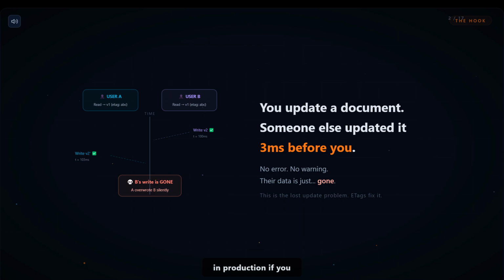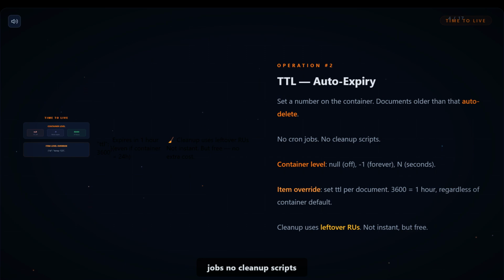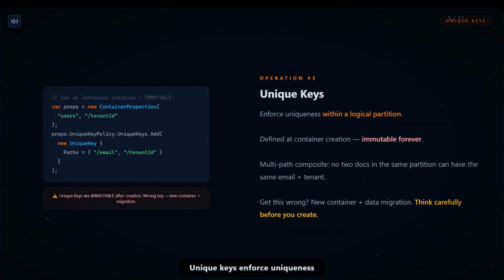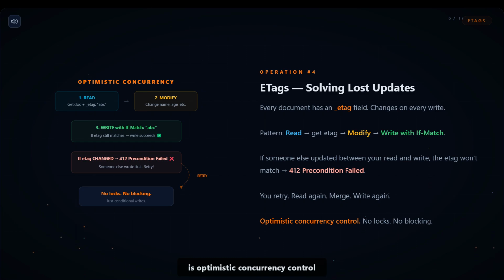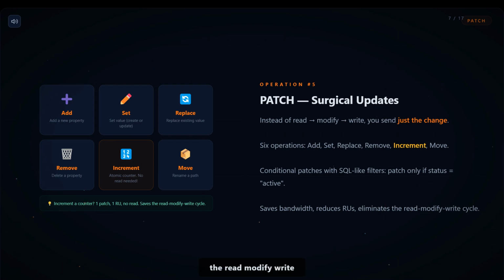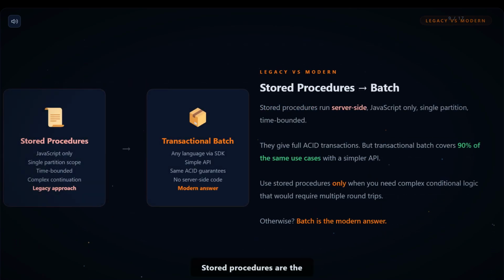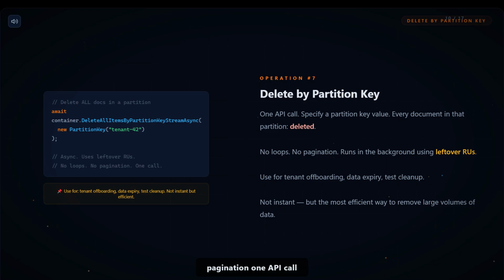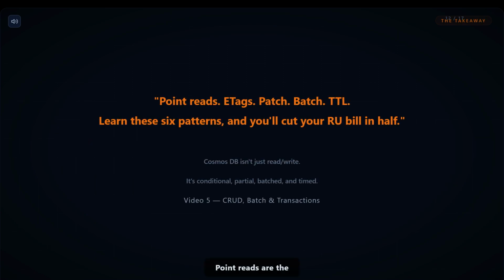Stop Wasting Money on Database Writes 📦 (Cosmos DB CRUD + Batch)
The basics of Cosmos DB are simple. The basics done WRONG cost you 10x in RU/s. Here's how to actually CRUD. 📦

Every Cosmos DB app starts with create-read-update-delete. But there are 5+ ways to do each, and the wrong choice silently doubles your bill. This video covers the right primitives, the batch patterns that scale, and the gotchas the docs gloss over.

🧠 What you'll learn:
✅ Point reads: the cheapest operation in Cosmos DB (and why most devs miss it)
✅ Read by id+partition key vs query — the 50x RU difference
✅ Upsert vs Replace vs Insert (and when each is right)
✅ Patch operations: in-place updates without full doc rewrites
✅ Batch transactions: atomic multi-doc within one partition
✅ Bulk executor: high-throughput parallel writes
✅ Optimistic concurrency with ETags
✅ Common mistakes that destroy your RU budget

🎯 Perfect for:
• Engineers writing their first Cosmos DB code
• Backend devs migrating from SQL
• Teams seeing surprise RU/s spikes
• Anyone wanting to halve their Cosmos DB bill

💡 The TL;DR:
Use point reads (id + partition key) whenever possible — they're 1 RU each. Use Patch instead of full Replace for small updates. Batch atomic writes within a partition. Use bulk executor for ingestion. Tag everything with ETags for safe concurrent updates.

📺 Cosmos DB Series:
• Foundations 01-05 ✅
• Data Modeling ✅
• CRUD + Batch (this one) ⬅
• Querying — coming next
• Indexing — coming soon

By Priya Bansal | Software Engineer at Microsoft (Azure Cosmos DB)